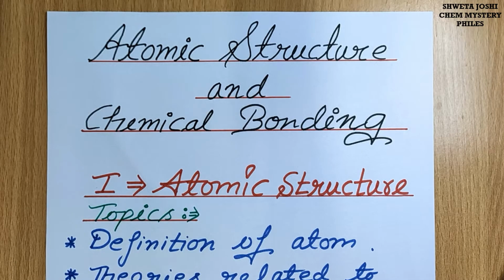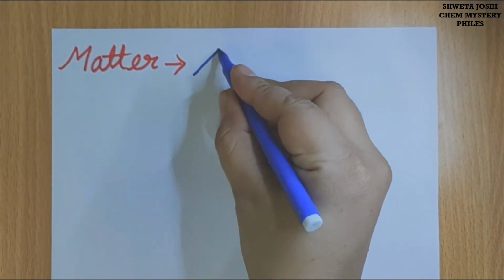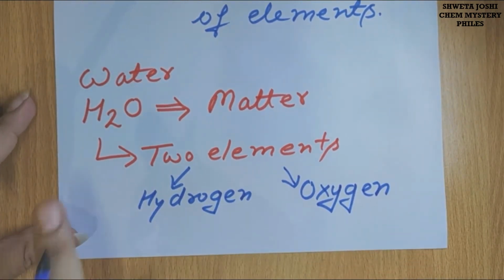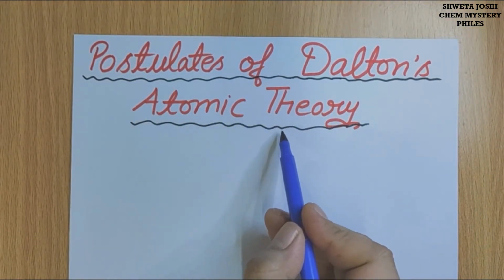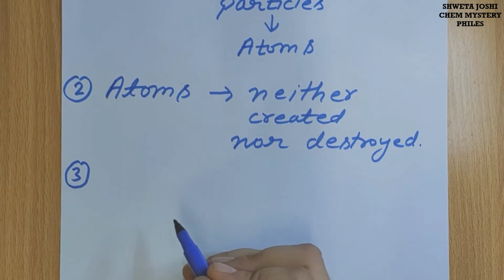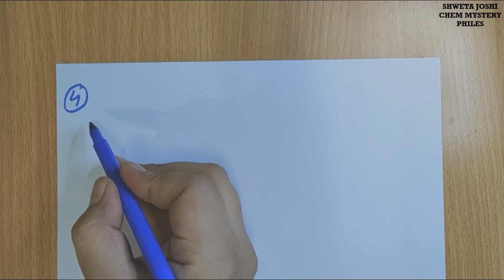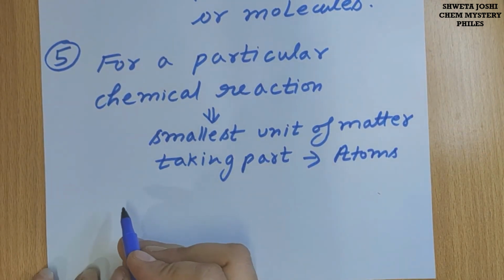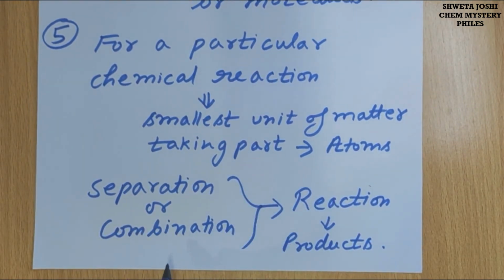CLASS IX - CHAPTER - ATOMIC STRUCTURE AND CHEMICAL BONDING (PART - A)